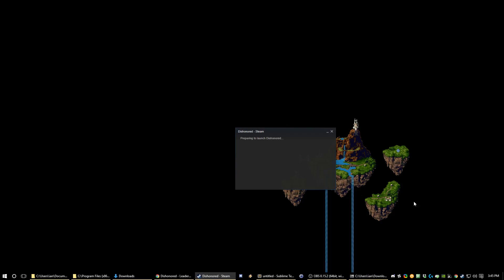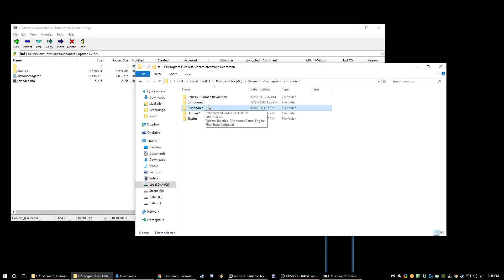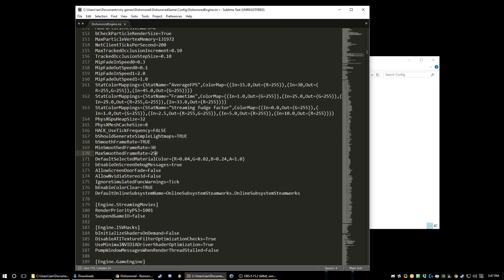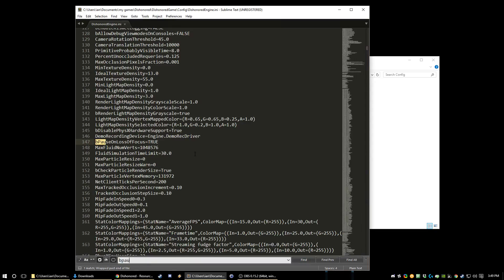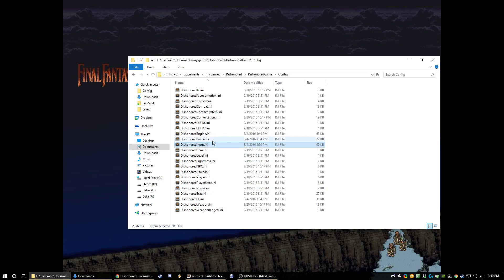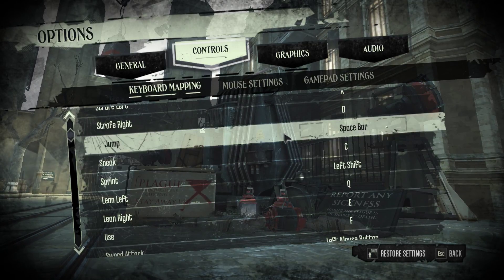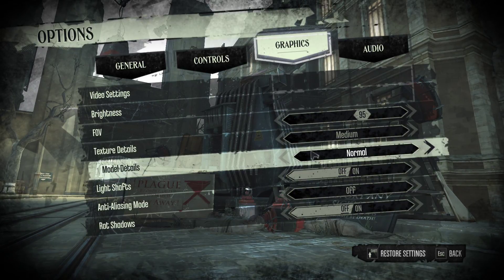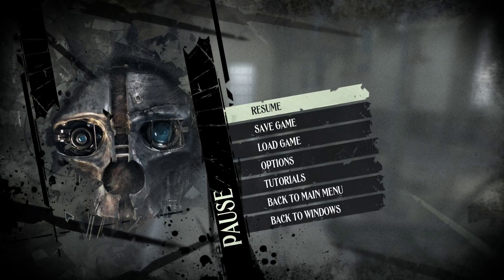Setup | Dishonored Speedrun Tutorials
ini folder: C:\Users\[username]\Documents\my games\Dishonored\DishonoredGame\Config

DishonoredEngine.ini:
bSmoothFrameRate=TRUE
MaxSmoothedFrameRate=250
DynamicLights=false
DynamicShadows=false
bAllowLightShafts=false
bForceNoStartupMovies=true
bPauseOnLossOfFocus=false

DishonoredInput.ini:
m_PCBindings=(Name="MouseScrollUp",Command="GBA_Jump")
m_PCBindings=(Name="MouseScrollDown",Command="GBA_Use | Dis_PlayerChoice_RequestSkip | OnRelease Dis_PlayerChoice_RequestSkip_Released")